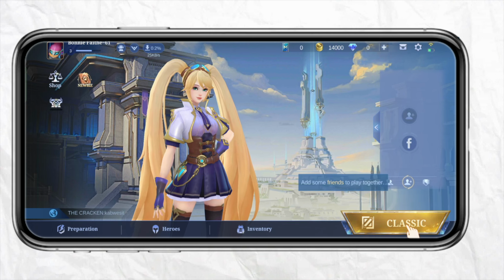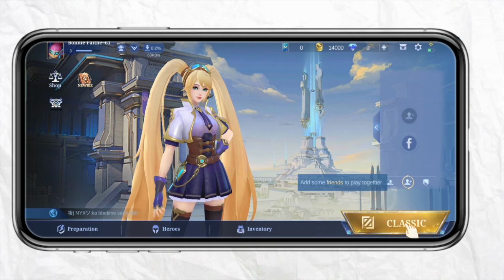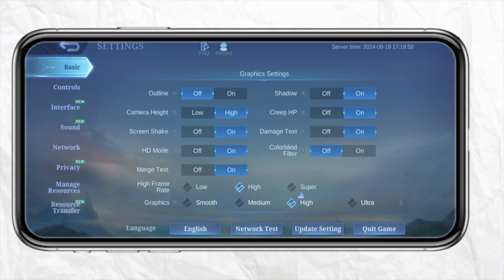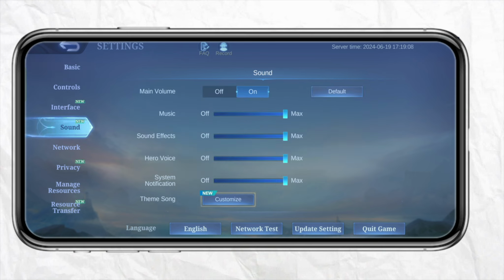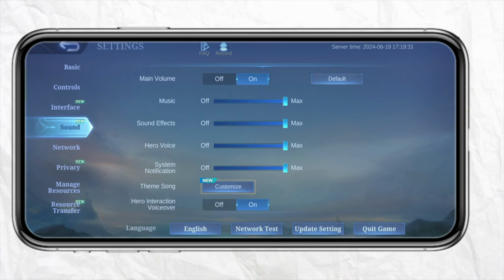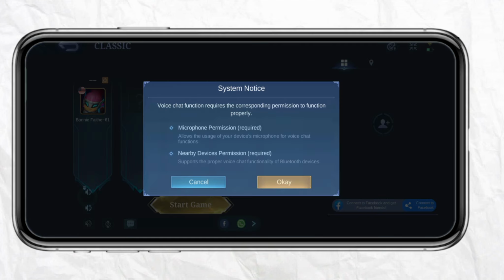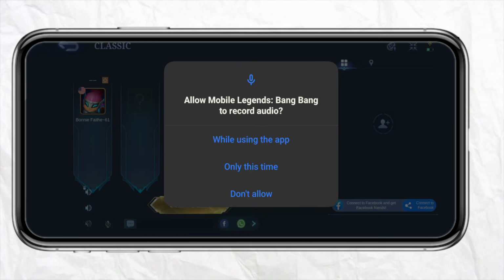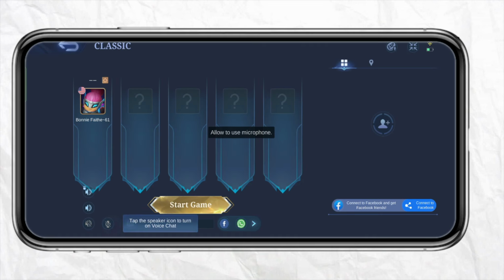How to Fix Voice Chat SDK in Mobile Legends (Best Method)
If you're having trouble with voice chat SDK in Mobile Legends, this video will show you the best method to fix it. Say goodbye to communication issues in-game with this simple solution!